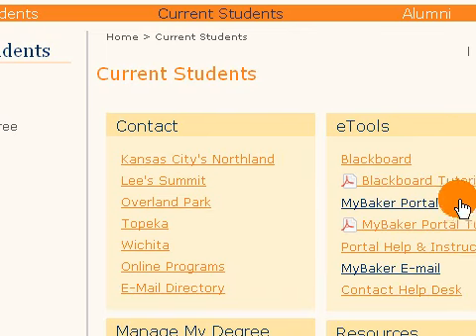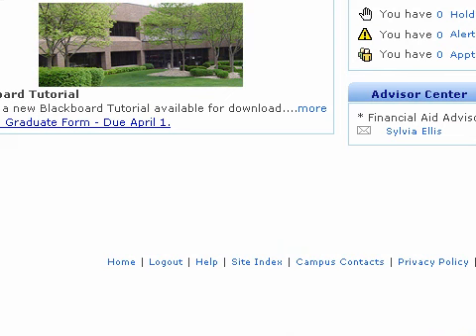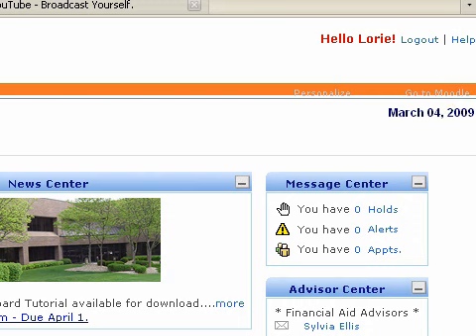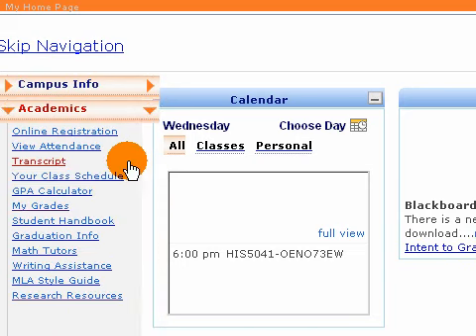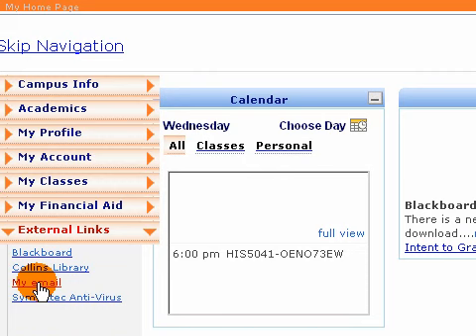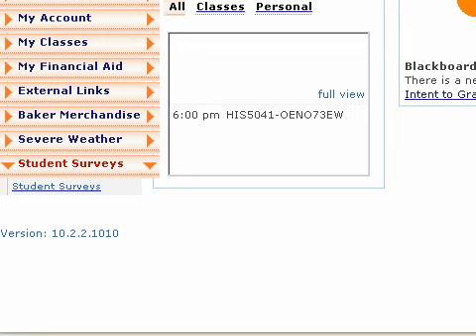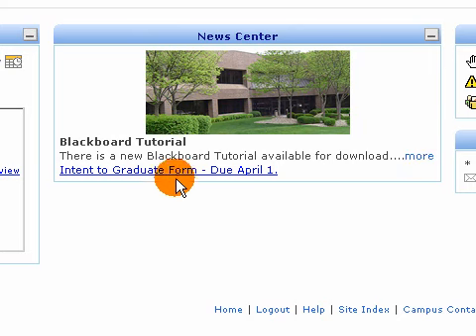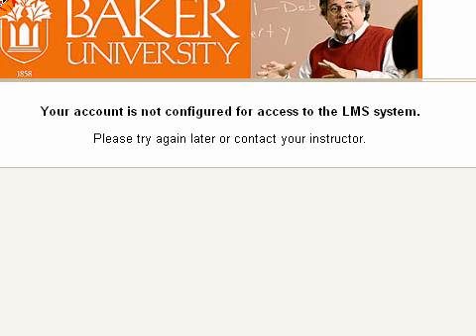Accessing Your Course In Moodle Student Portal